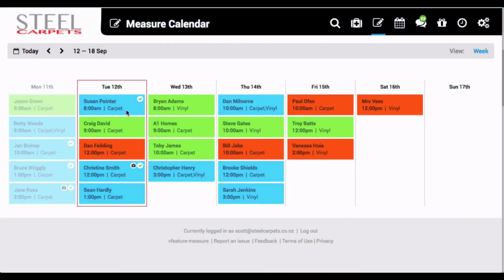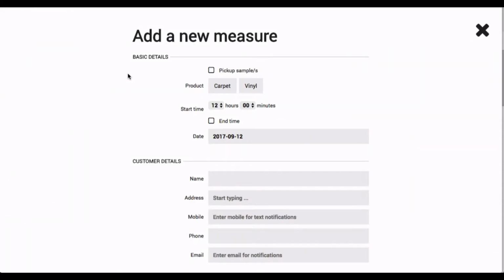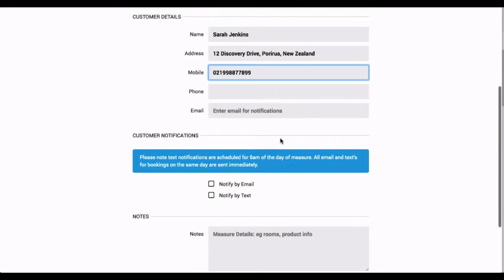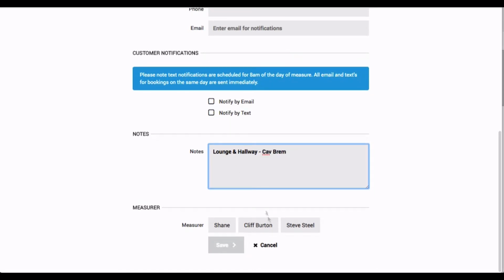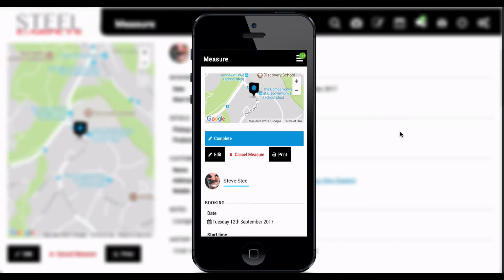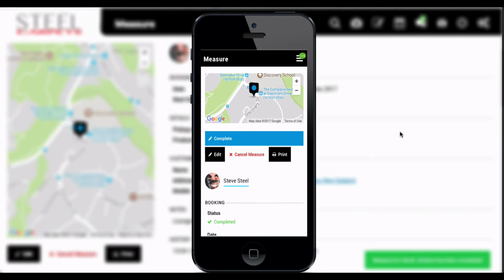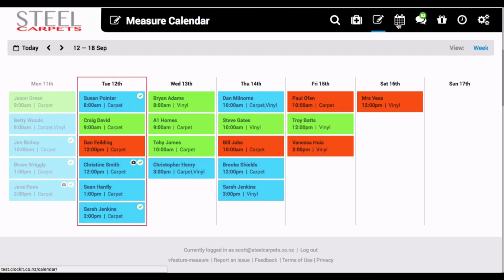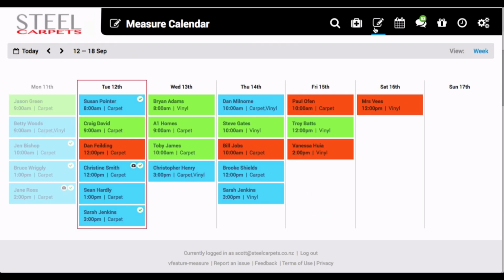Clockit Measure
Take a look around the new premium measure function on Clockit.